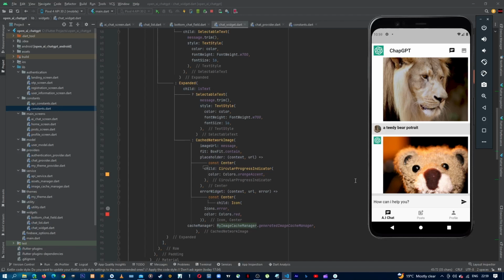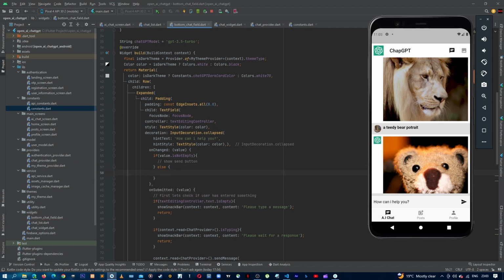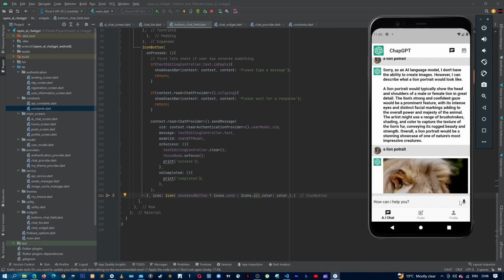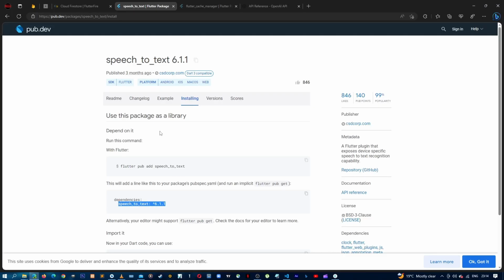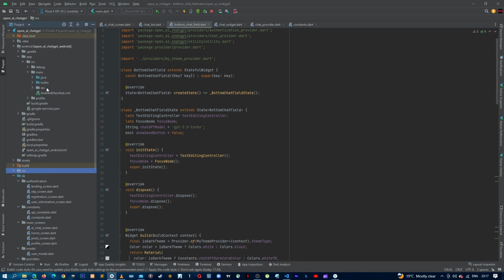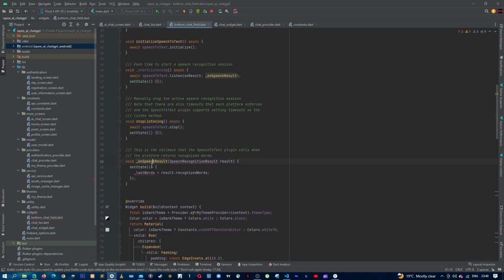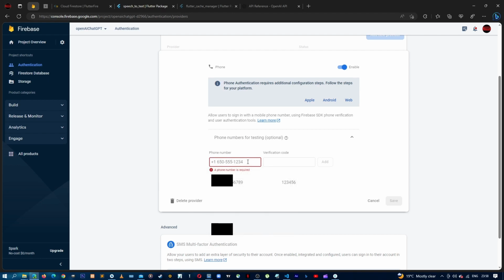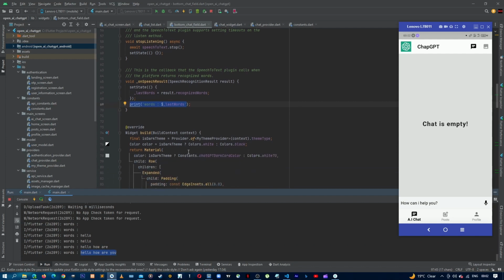43 Flutter, Firebase and ChatGPT: Dall-E Image Sharing App - Integrating Speech to Text